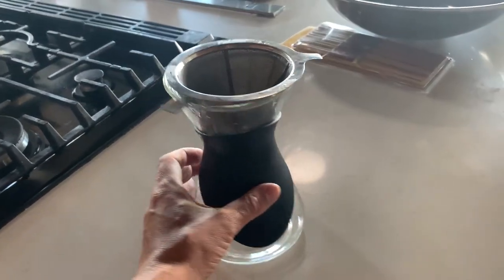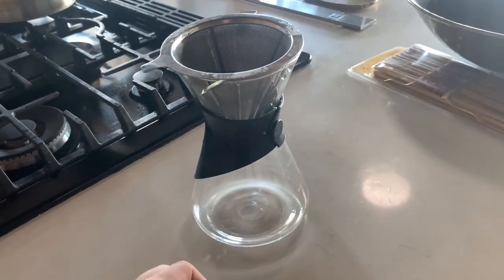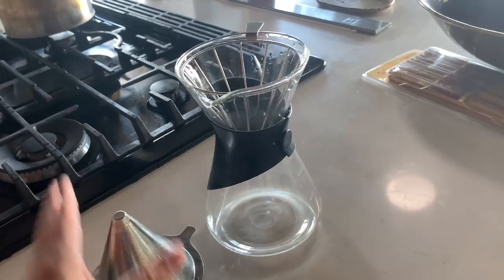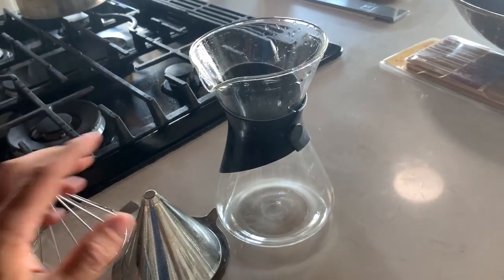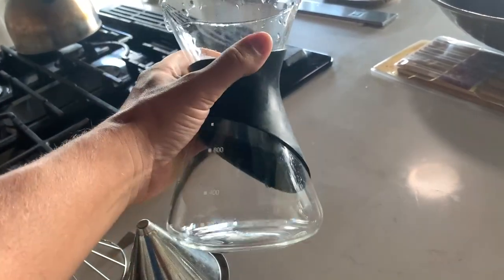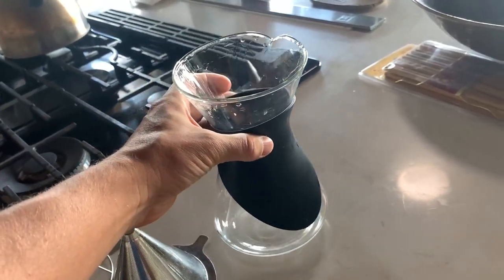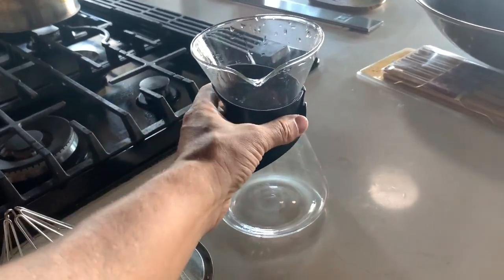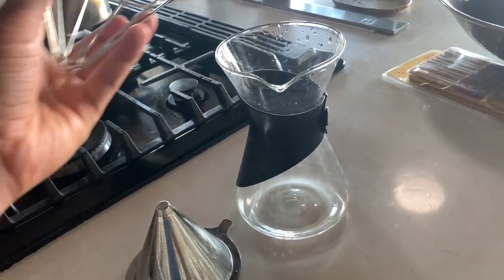REAL review of Saki Pour Over Coffee Maker